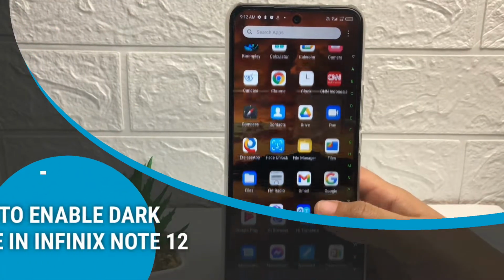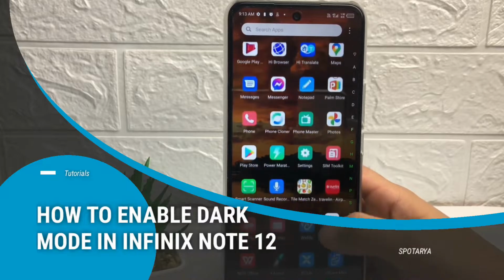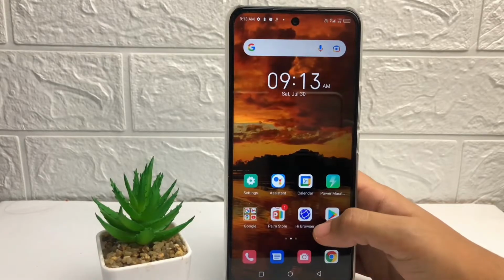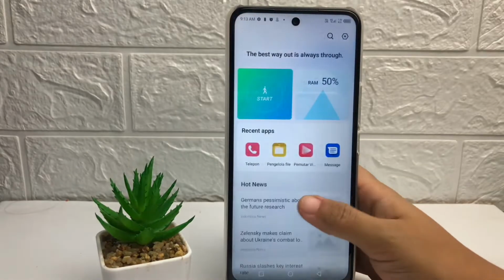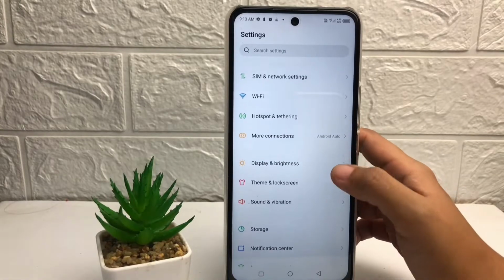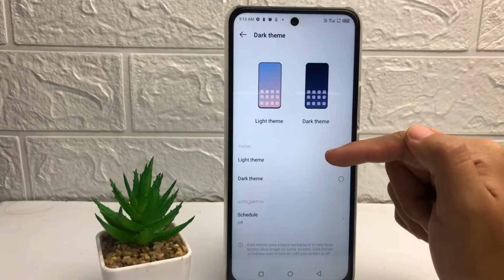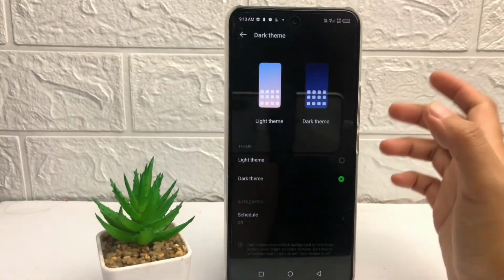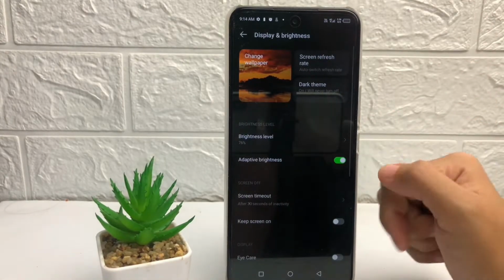Infinix Note 12 | How To Enable Dark Mode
how to enable dark mode on infinix note 12.